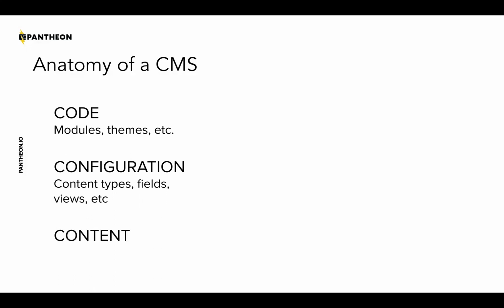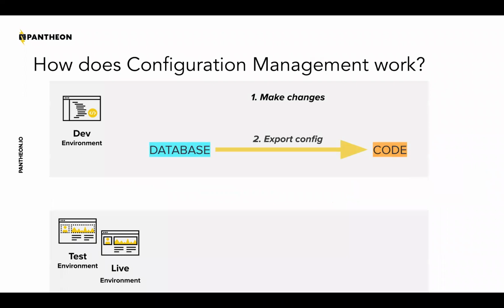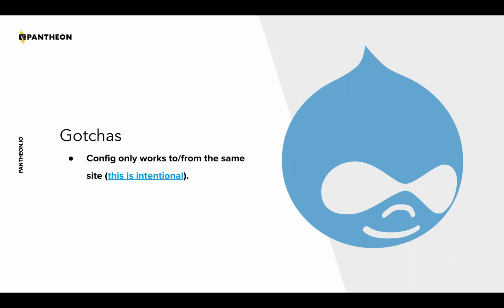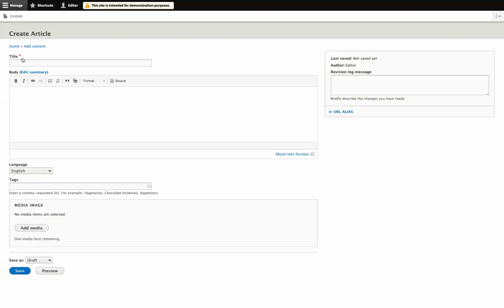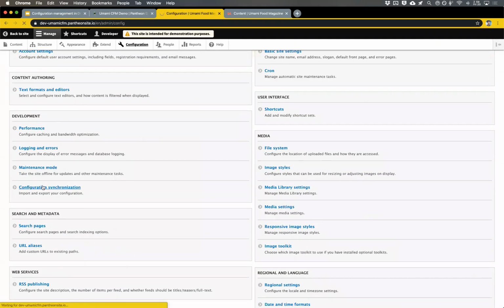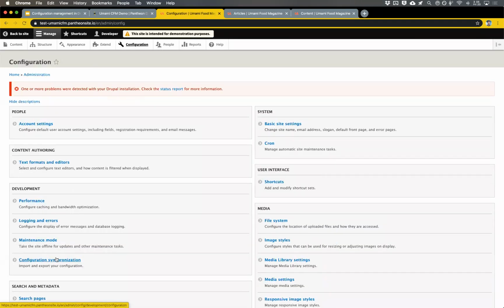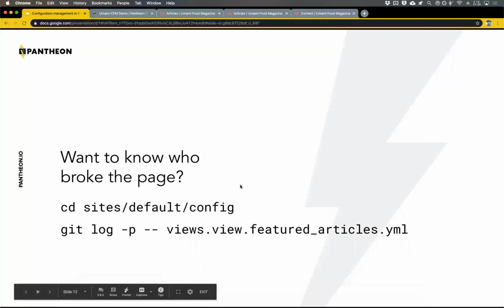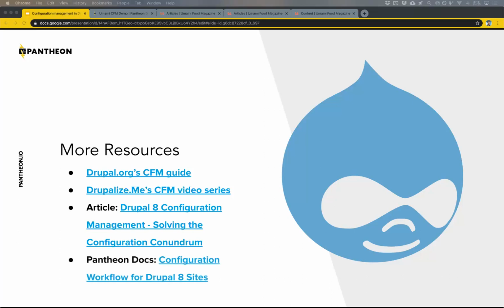Configuration management in Drupal 8 for beginners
You just finished building a feature that has taken months to get right. Your work in the development environment is approved and you're ready to take it to production.

Moving the code is easy since you’re using Git, but what will you do about all of that configuration saved in the database? You added content types, fields, and even views. Do you really want to recreate your work again in the Live environment? And are you confident that you won't make a mistake along the way?

In this session, we’re going to be learning the basics of Configuration Management and make the business case for getting started right away. Before we go, we'll highlight techniques for managing this workflow from the command line using Drush and demonstrate how to completely automate deployment with Continuous Integration.

Learning Objectives

At the end of this session, attendees will be able to:

Apply comprehensive workflows to your everyday site building process.

Pull configuration out of the database and into version control.

Deploy configuration to Live in the UI and from the command line.

Automate configuration imports in each of your environments.

Bring it all together and improve your team development workflow.

Target Audience

This session is for:

Customers who have no tolerance for mistakes.

Sitebuilders who want to deploy to a Live environment in minutes.

Sitebuilders, developers, or project managers who want to version control configuration, add accountability, and track changes over time.

Prerequisites

Attendees will get the most out of this session by being familiar with basic sitebuilding techniques and Drupal best practices. Prior experience with version control, configuration management, or command lines are not required but may provide additional context.

David Needham
Developer Advocate @ Pantheon
David Needham is a Developer Advocate at Pantheon where he focuses on developer education and training. When he's not blogging about productivity at davidneedham.me or speaking at conferences, you can probably find him with his bicycle-loving family playing board games in Champaign, IL.